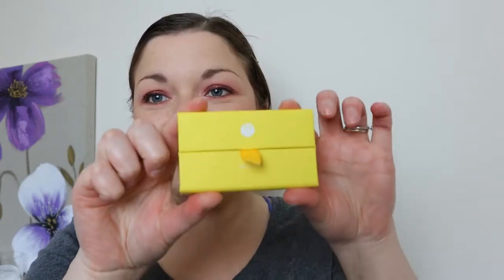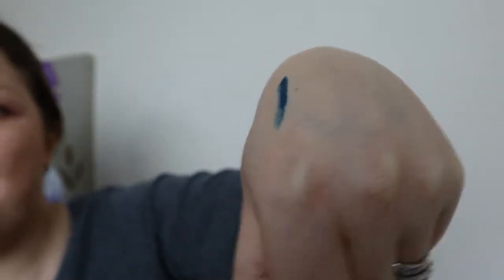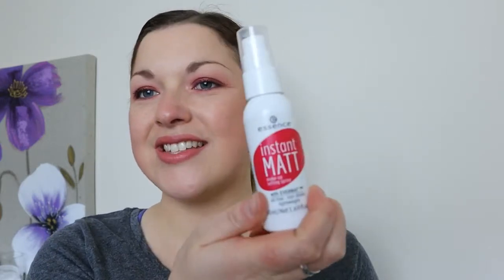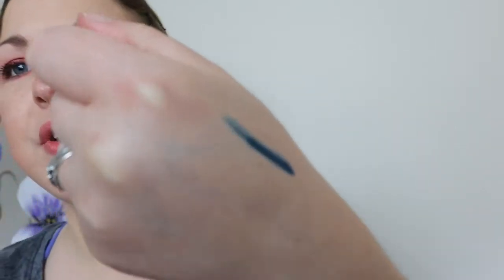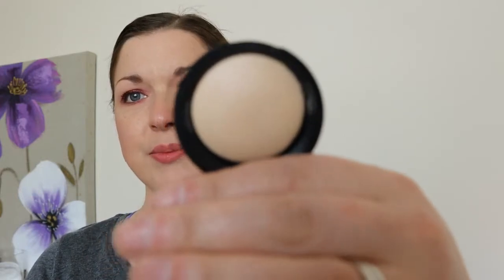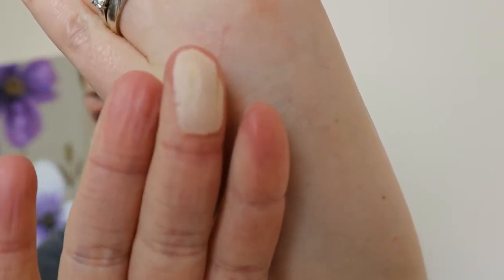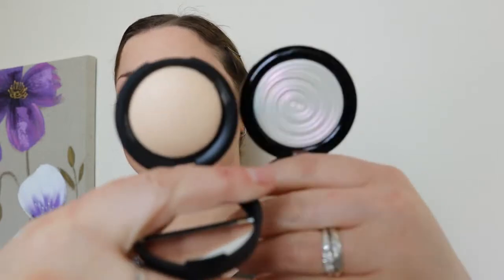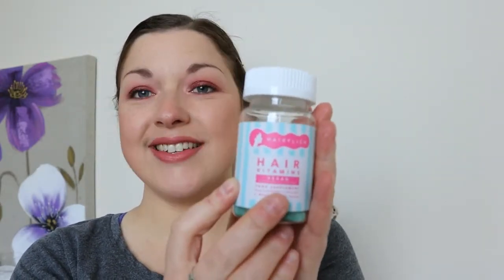Favourites & Fails April 2019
Hi Guys!
Welcome to my first favourites and fails video.  Check out the products that made me happy and sad during the month of April!

*PRODUCTS MENTIONED*
Sigma Sigmagic Scrub
Viseart Petit Pro V Soleil
Body Shop Argan Oil Body Butter
Urban Decay X Game of Thrones Eyeliner (The Night King)
EOS Lip Balm (Coconut)
DHC Lip Cream
Essence Instant Matt Setting Spray
Cink Eyelashes
Essence Longlasting Eye Pencil (Snow Queen & Purple Rain)
Laura Geller Baked Highlighter (French Vanilla)
Laura Geller Baked Gelato Swirl Illuminator (Diamond Dust)
HairFlick Hair Vitamins

*LINKS*
Look Fantastic